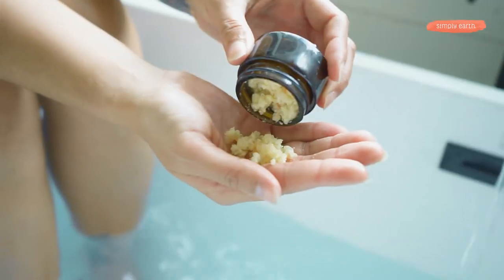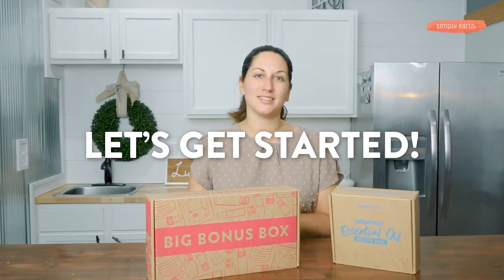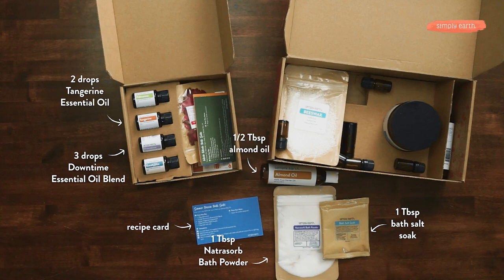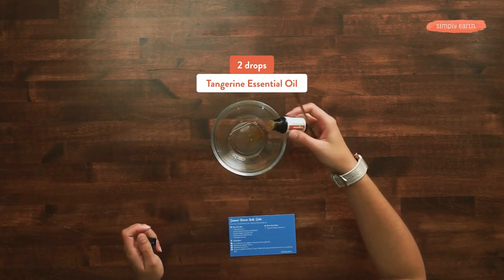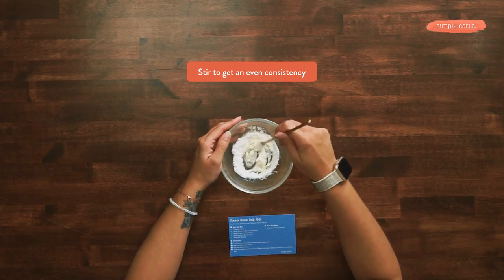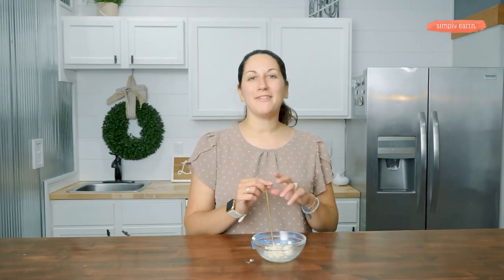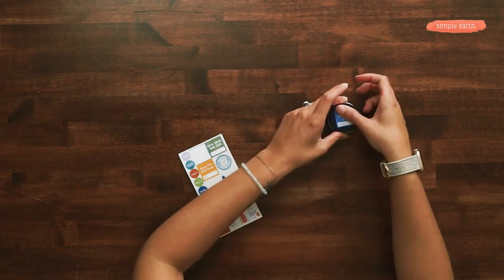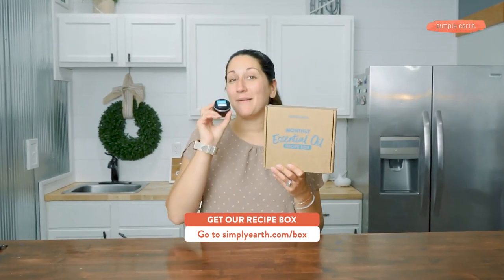Summer Breeze Bath Salts Recipe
Summer is a time for fun in the sun, but all that outdoor activity can leave you feeling wiped out. We've got you covered with these Summer Breeze Bath Salts that promise to refresh and uplift you. This luxurious bath salt recipe is perfect for those days when you need a break from the heat and want to pamper yourself a little bit.